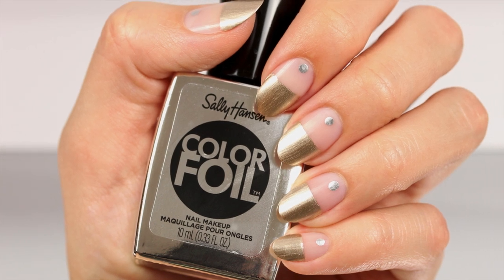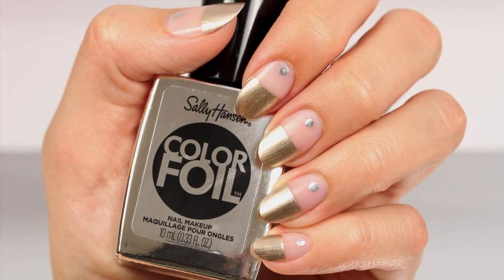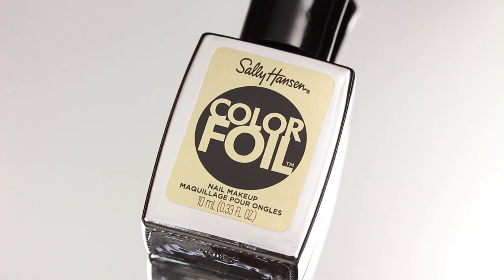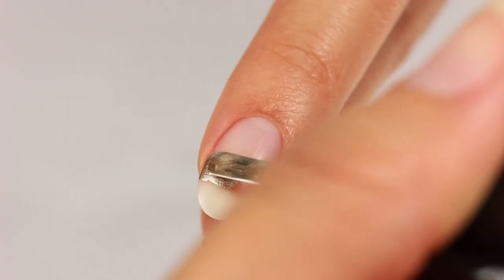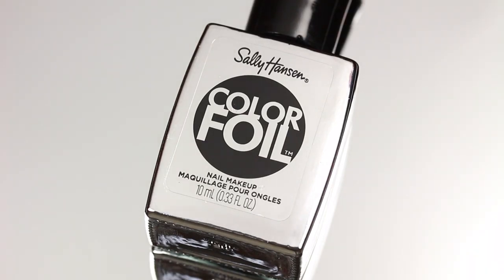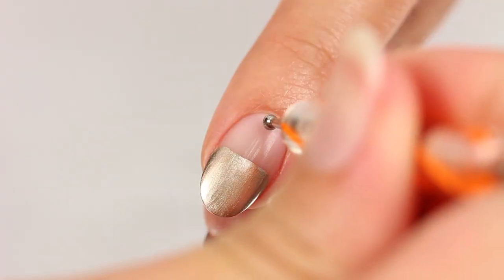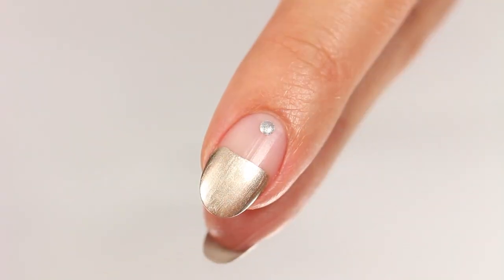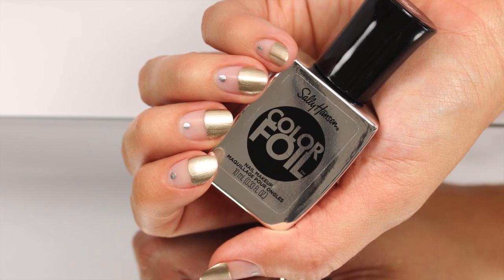Sally Hansen Color Foil Collection Nail Art | Metallic French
GetTheLook: our fave @hannahroxit shows how to get a futuristic, ultra-metallic look with our new Color Foil Collection